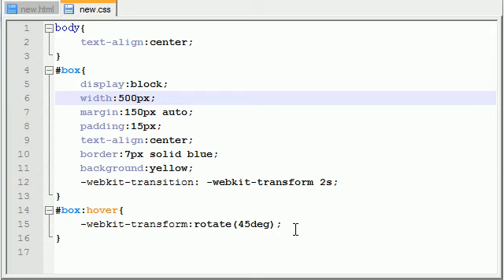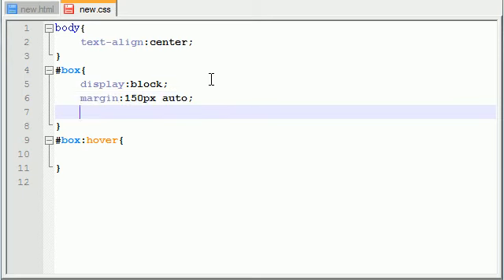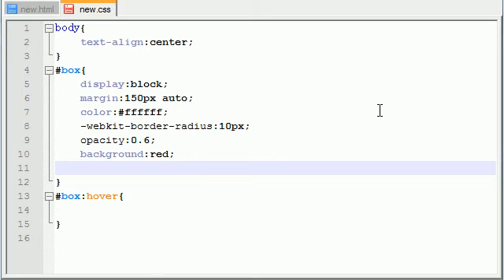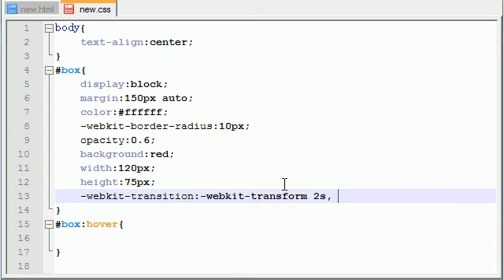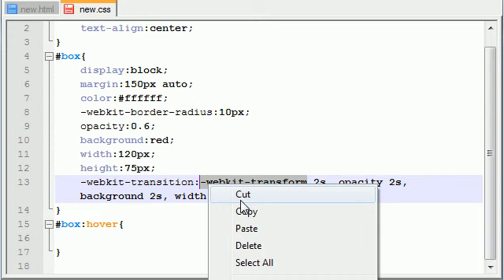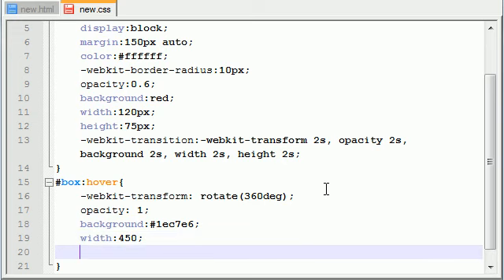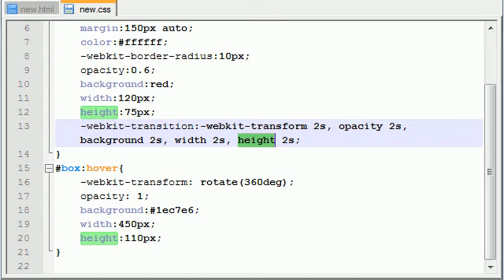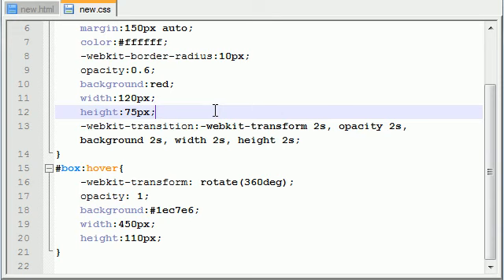HTML5 Tutorial 24 - Making Awesome Rollover Buttons | Computer Podda